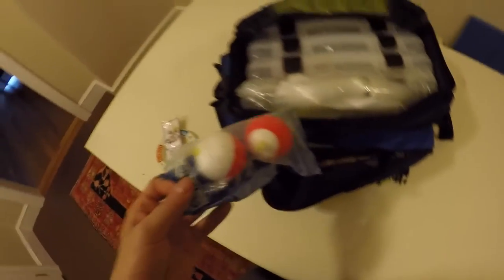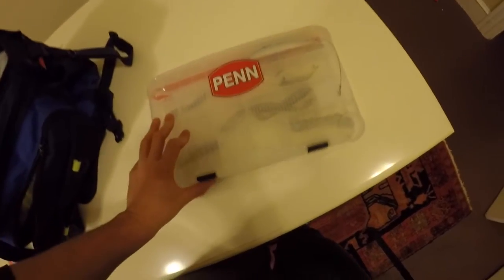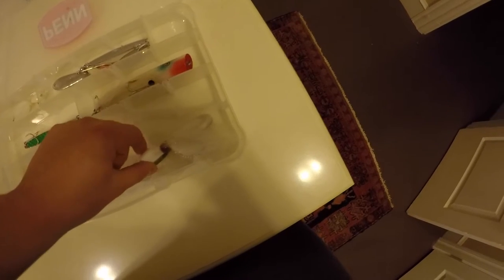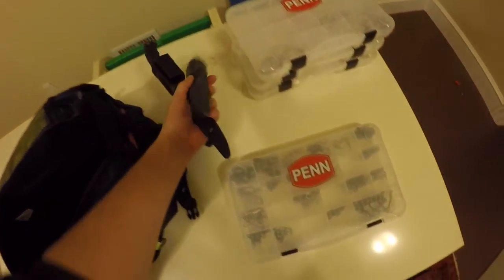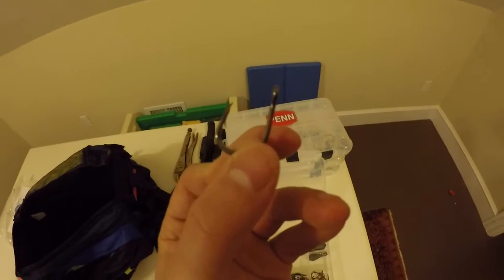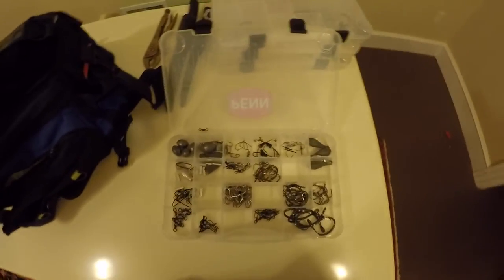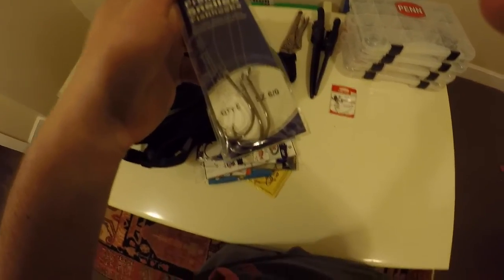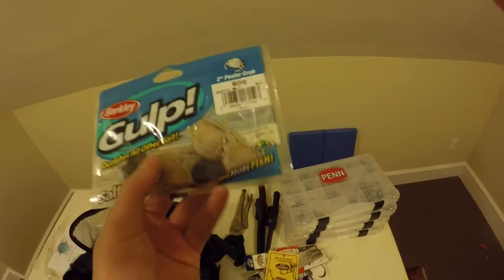What's in My Saltwater Tackle Bag?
This episode I show you guys what I have in my Saltwater Tackle Bag! Mainly lures I use for striped bass, bluefish, bottom fish, and sharks. Enjoy!

--Gear Used--